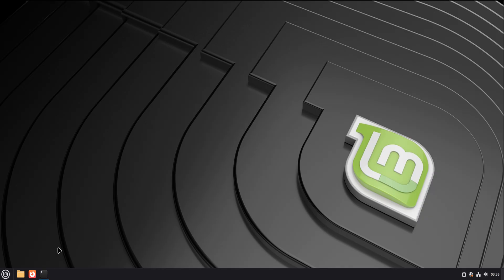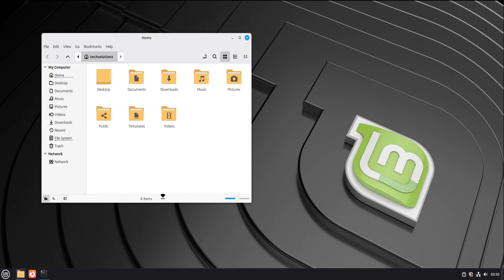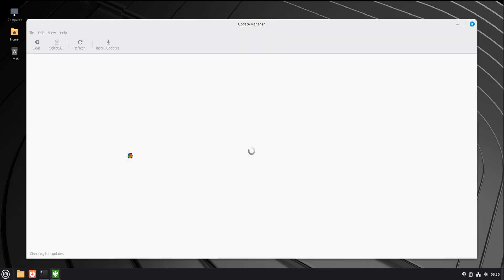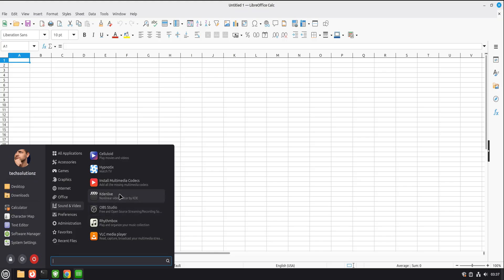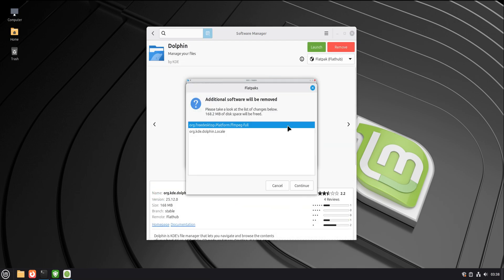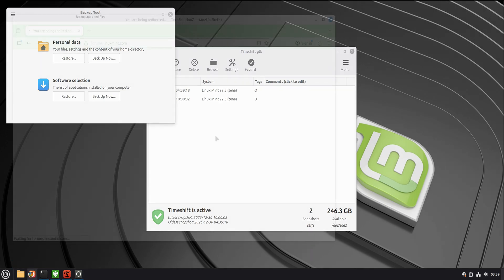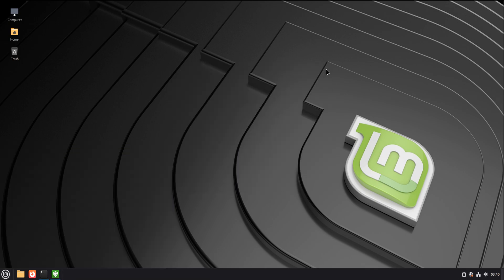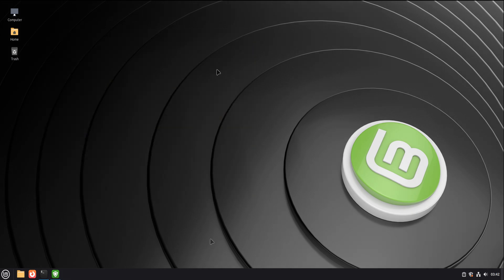Linux Fear being on Windows? Linux Mint 22.3 Is the Easiest Way to Leave Windows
Linux Mint 22.3 is the easiest, safest way for Windows users to switch to Linux without stress. Afraid of Linux but feeling stuck with Windows? You’re not alone. Many Windows users are curious about Linux but hesitate because they fear breaking their system, dealing with the terminal, or losing familiar workflows. In this video, we take a calm, realistic look at Linux Mint 22 and show why it’s widely considered the easiest and safest way for Windows users to move to Linux.

This is not a hype video and not a hardcore Linux tutorial. It’s a slow, honest walkthrough designed for beginners who want to understand what Linux actually feels like in daily use. We focus on real concerns Windows users have when switching to Linux, such as system stability, software availability, updates, file compatibility, hardware support, and whether Linux is truly usable without command-line knowledge.

Linux Mint 22 is often recommended as a Windows alternative because it feels familiar, stays stable, and avoids sudden changes. In this video, you’ll see how the Linux Mint desktop works, how software installation is handled safely, how updates are controlled by the user, and why Linux Mint doesn’t pressure you to learn advanced commands before you’re ready. If you’ve ever worried that Linux is too complicated, too risky, or only for experts, this video is made specifically for you.

We also talk about Linux fear itself — where it comes from, why it persists, and how modern Linux distributions like Linux Mint have quietly solved many of the problems people still associate with Linux. This video is especially useful for Windows 10 and Windows 11 users who are considering switching to Linux but want a low-stress, reversible, and practical first step.

Whether you’re frustrated with Windows updates, curious about Linux as a long-term operating system, or just want to understand if Linux Mint could realistically replace Windows for everyday use, this video gives you a grounded perspective without pressure or exaggeration.

If you’re thinking about leaving Windows, but Linux still feels intimidating, Linux Mint 22 might be the most comfortable place to start.